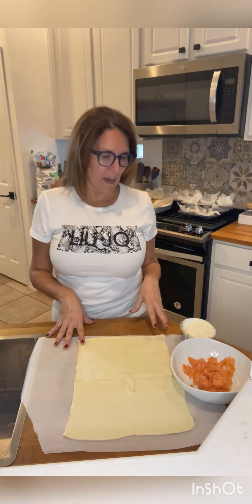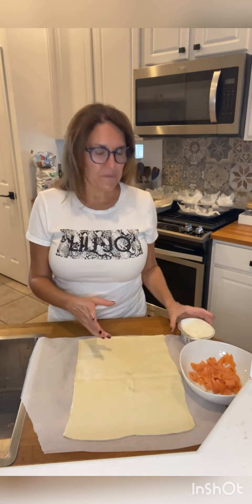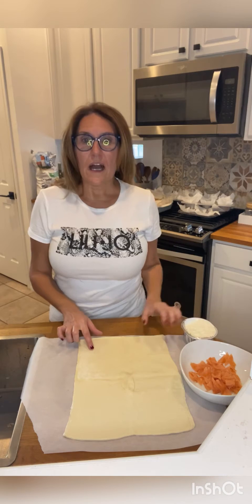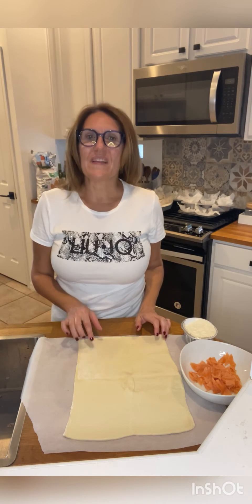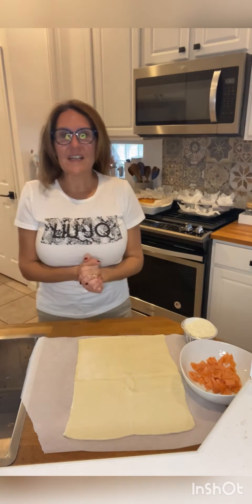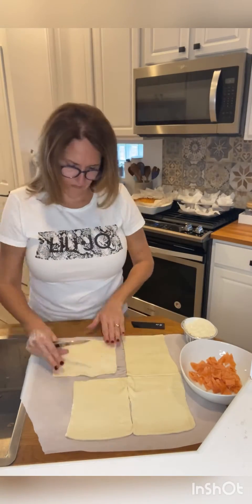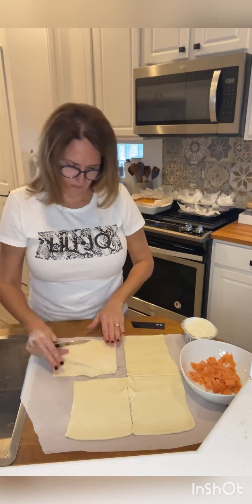Salmon croissant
A good idea for a delicious appetizer
Buon appetito!